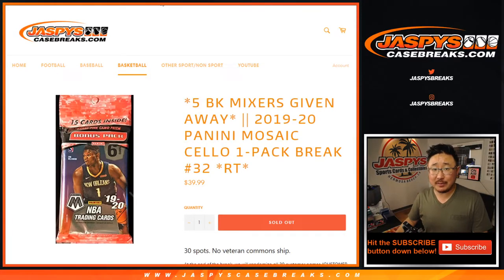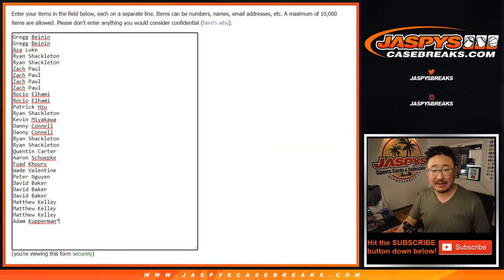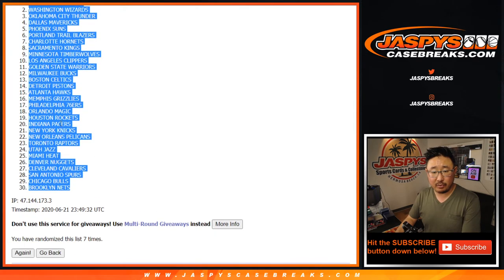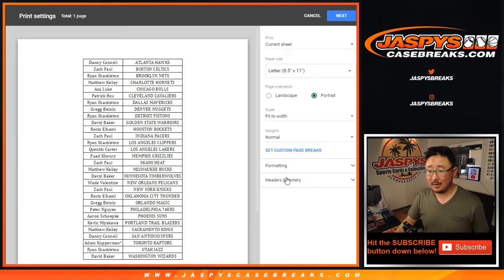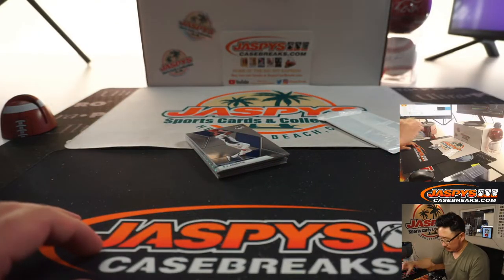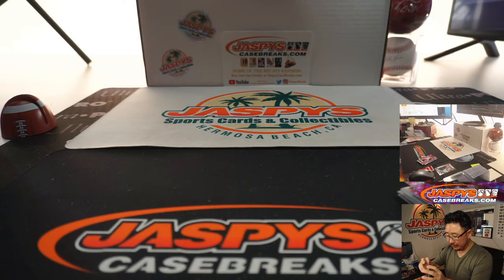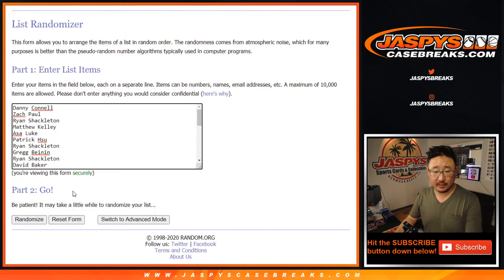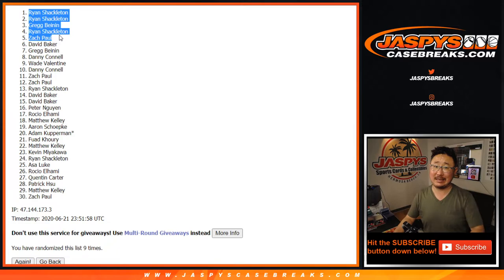Su, 06.21.20 || 1Pack (Cello) RT #32 || 2019-20 Panini Mosaic Basketball (NBA)